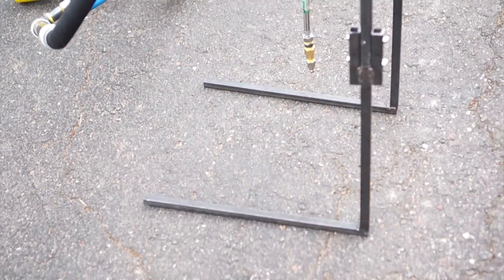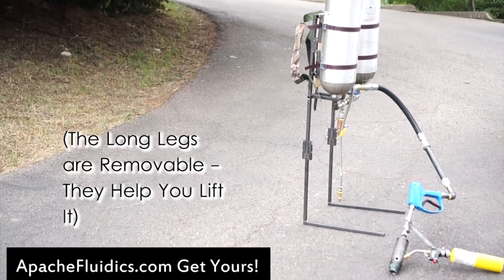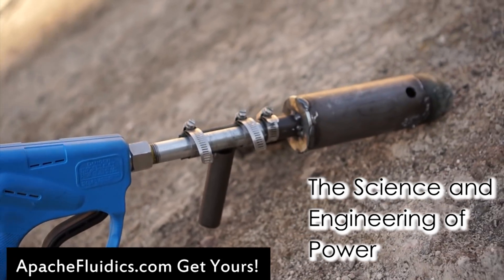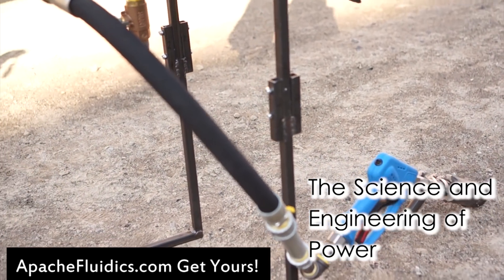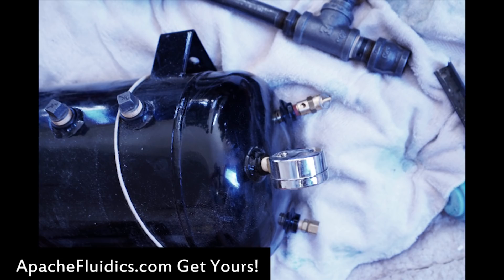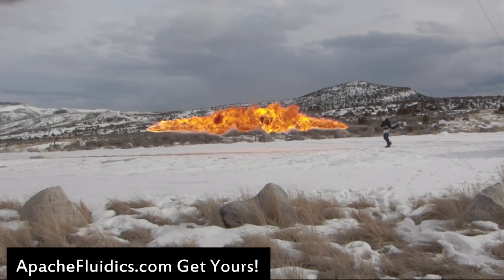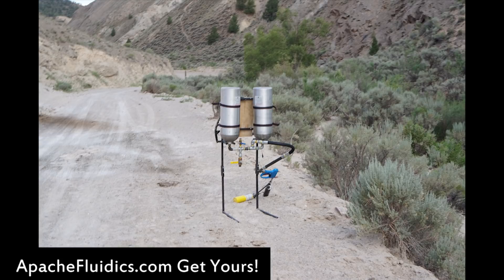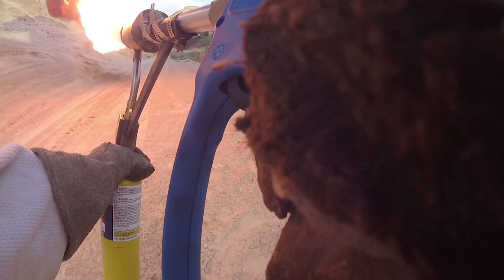What's the Most POWERFUL Flamethrower You can BUY?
The Apache Fluidics M2 M9 is the ONLY Full Military Power Flamethrower you can buy, Matching and even EXCEEDING the power of the military issue flamethrowers from WW2, the Korean War, and WW2 (the M2 flamethrower and M9 flamethrower). It holds the WORLD RECORD for the Highest Pressure for any man-portable flamethrower ever recorded firing.

A real refurbished M2 Flamethrower will cost you $12,000 and will come complete with thin steel tanks that have had 70 years to corrode and could kill you if they burst. An X15 flamethrower - which was based in part off of our original prototype - has a range of about 30 feet and does about 3-5 gallons per minute (1/10th the one you see here). The commercially available parts you can find won't exceed 10 gallons per minute, and there are no adapters available for high pressure tanks - they must be custom machined